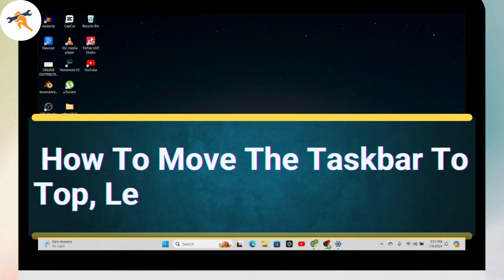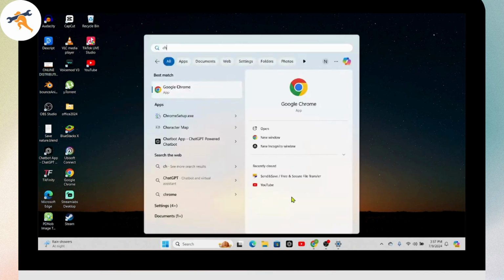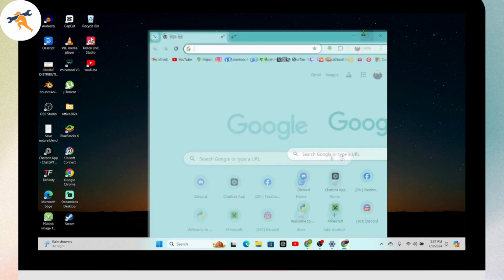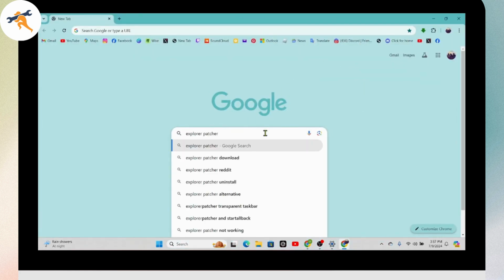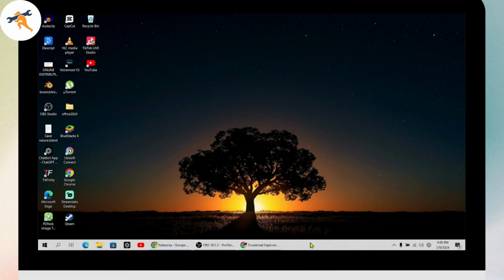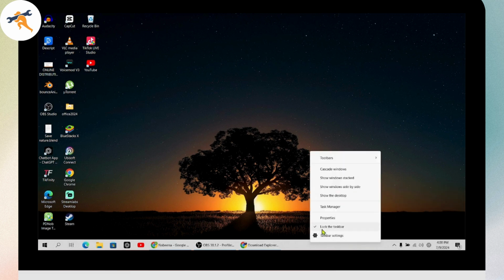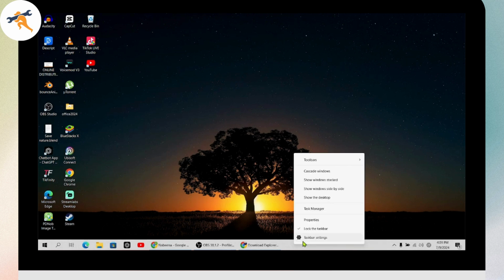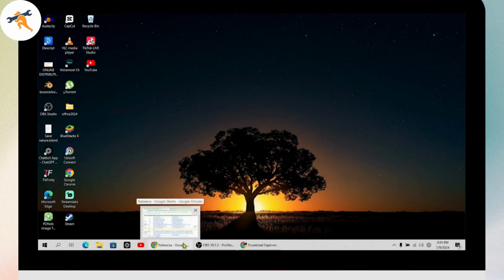How To Move The Taskbar To Top, Left, Right In Windows 11 (2024)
How To Move The Taskbar To Top, Left, Right In Windows 11
move taskbar to left right bottom
move taskbar to top left right bottom
how to move taskbar to top in windows 11
move windows 11 taskbar
windows 11 taskbar left
move taskbar to the top of screnn on windows 11
how to move windows 11 taskbar to top
how to move taskbar in windows 11
move taskbar windows 11
move taskbar in windows 11

Want to move the taskbar to the top, left, or right side of your screen in Windows 11? DigitalDoctor has the solution! In this tutorial, we'll guide you through the steps to effortlessly reposition your taskbar, giving you greater control over your desktop layout and workflow.

Adjusting the taskbar’s position can help optimize your workspace and improve accessibility, and we'll show you how to do it seamlessly. We'll walk you through the settings and adjustments needed to move the taskbar to your preferred location. Watch now and learn how to move the taskbar to the top, left, or right in Windows 11 with ease with DigitalDoctor!